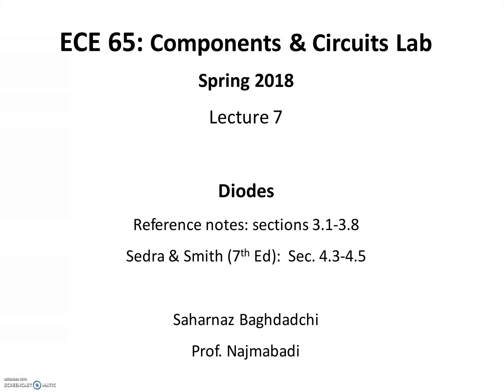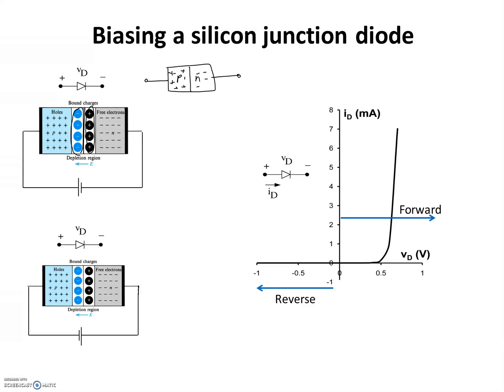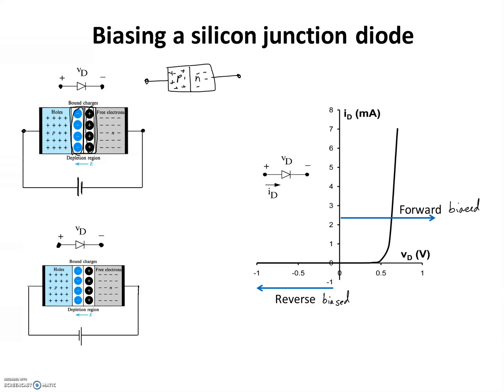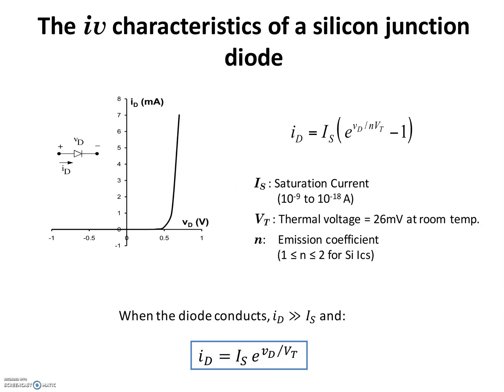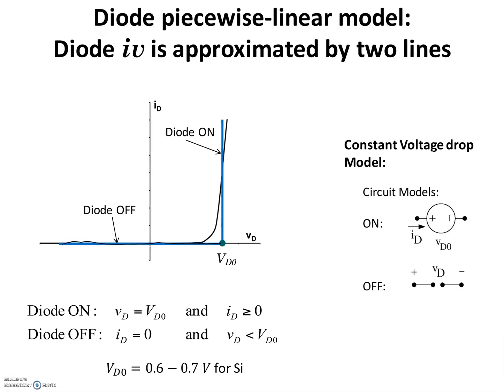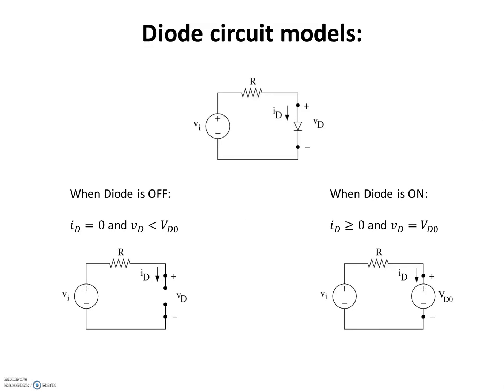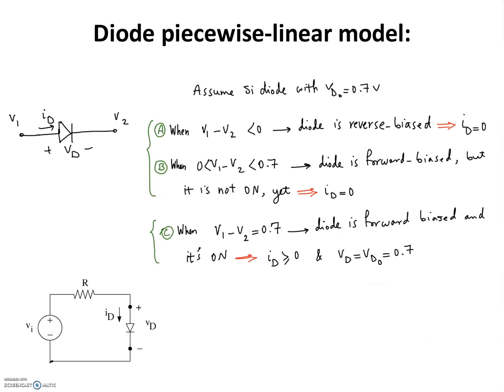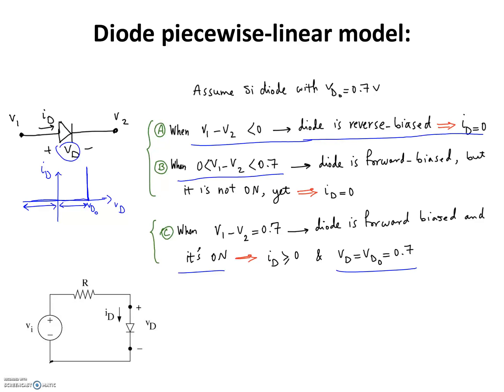Lecture 7 video